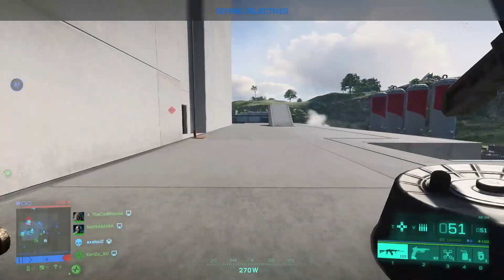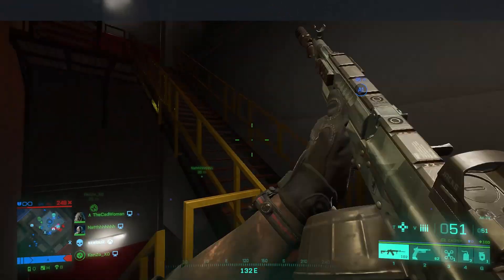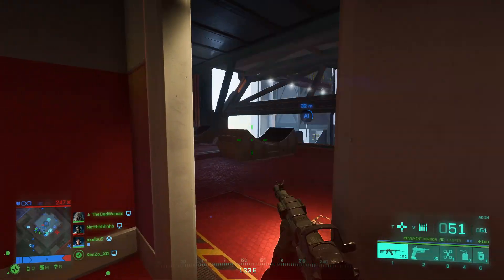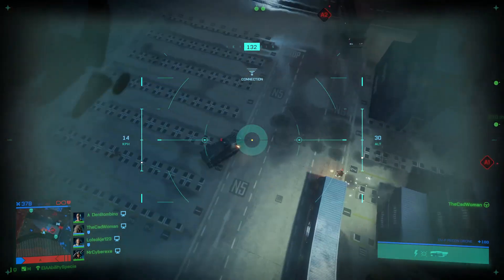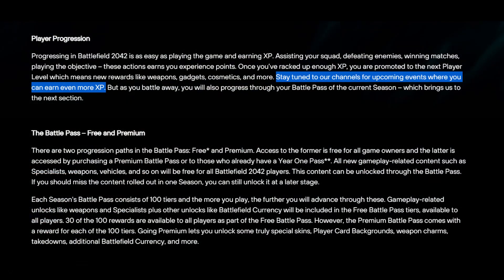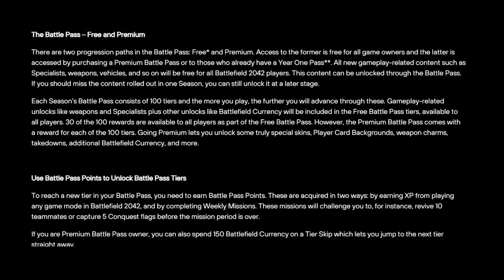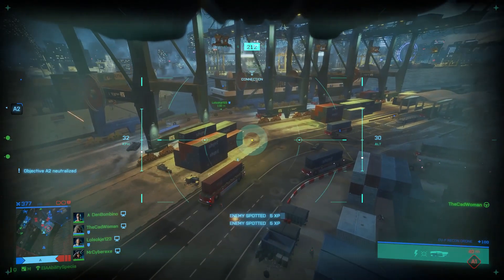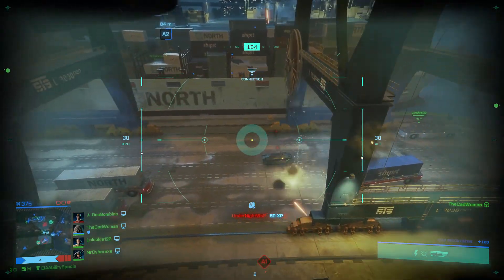First Battle Pass Details for Battlefield 2042 & Classic Maps coming to All-Out-War tomorrow!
An overview of the latest news for Seaon 1 of Battlefield 2042, with details to battle pass, battlefield currency, store, upcoming maps and more.